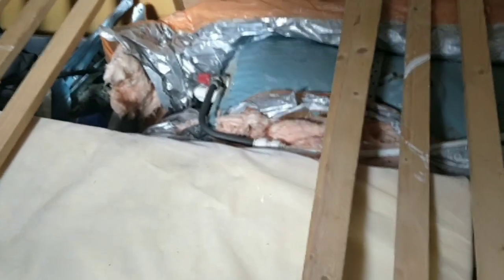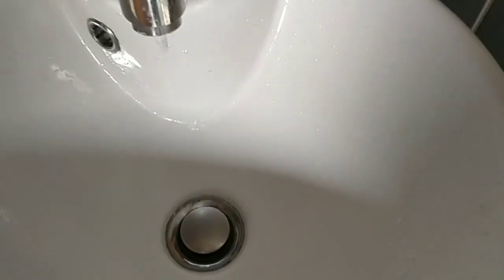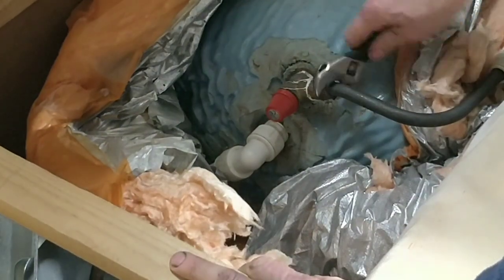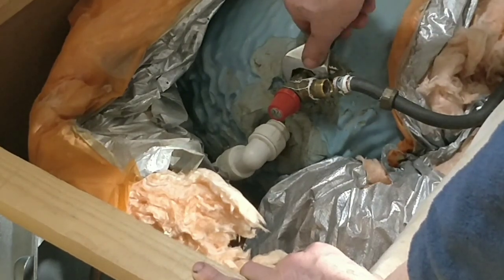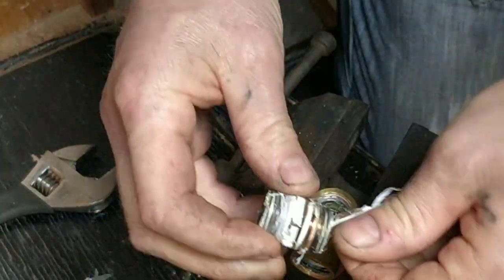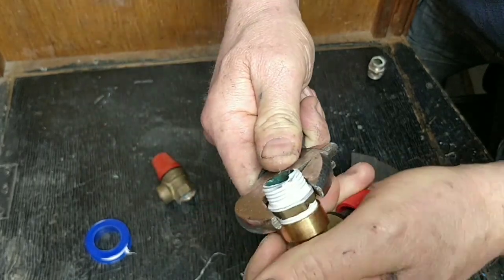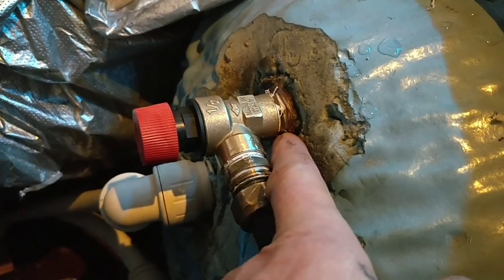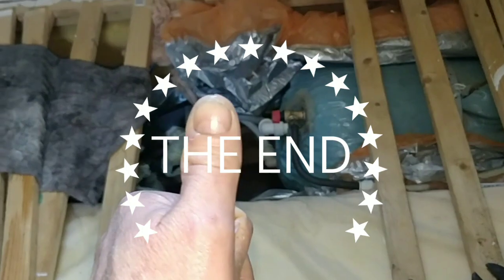Narrowboat Calorifier pressure relief valve replaced.